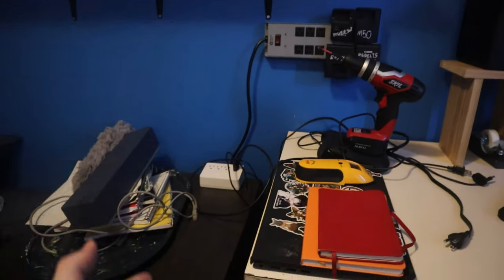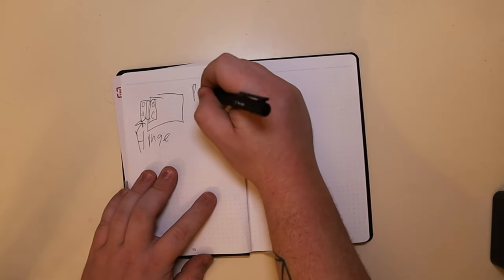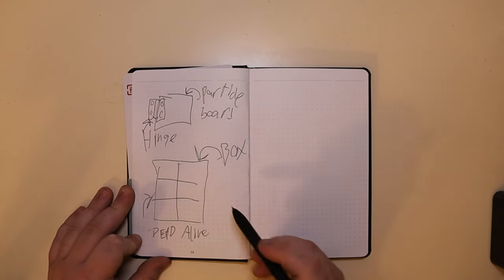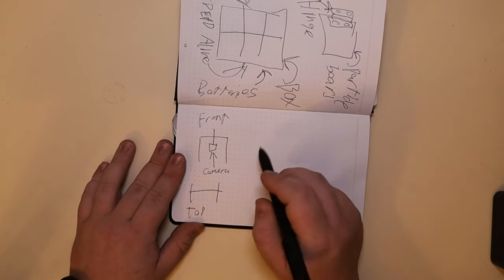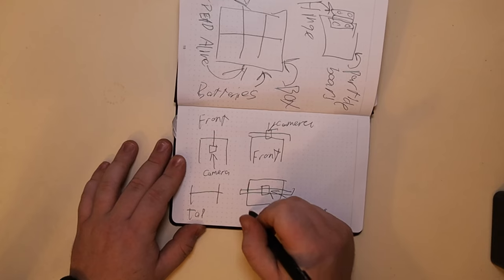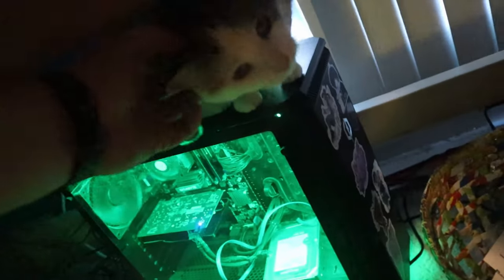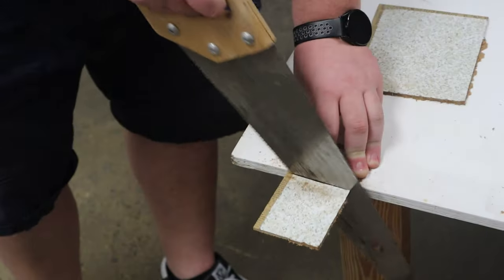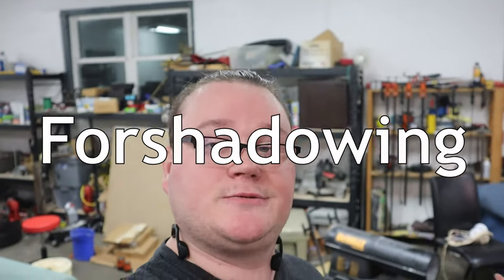Building Stuff to Help Productivity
I wanted a few extra things to help me film stuff, so I made it.